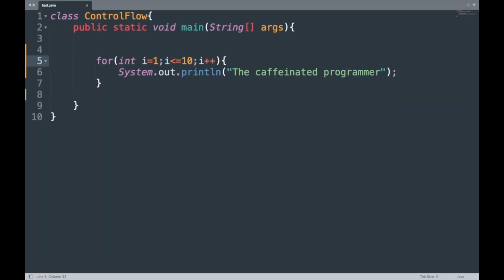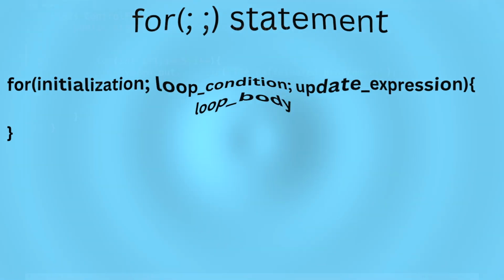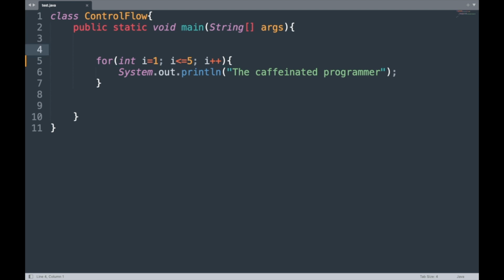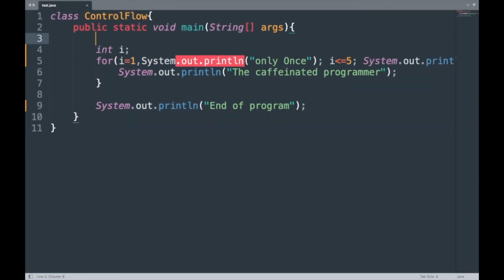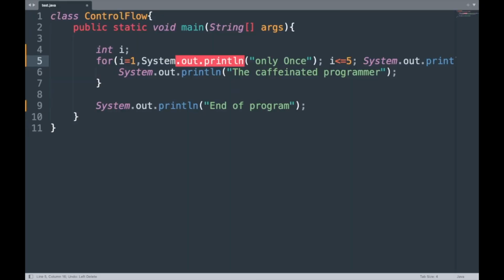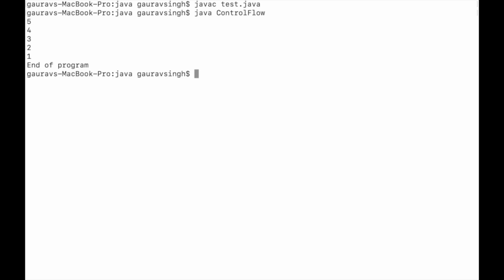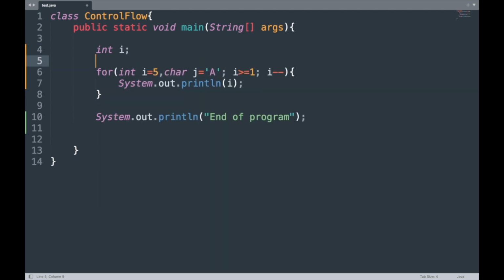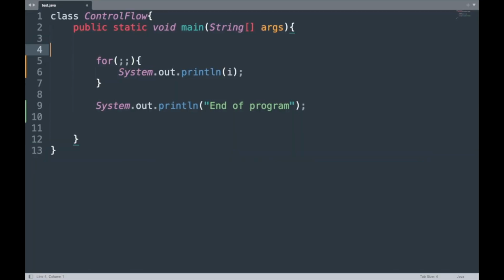Mastering Basic 'for' Iterative Statement | Loop Control Flow Statements Explained in java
This Java tutorial for beginners will teach you Java Programming from basic to advance.
In this video, we'll be diving into the world of control flow statements, specifically the 'for' iterative statement and why understanding this concept is crucial for any programmer. We'll be exploring the syntax and functionality of this essential programming tool, and show you how to use it to your advantage. Whether you're a beginner or an experienced programmer, this tutorial is sure to give you valuable insights into the basics of control flow statements.

Video Contents-
00:00 Intro
00:14 What are Loops (Iterations)?
01:51 Syntax of for statement (loop)
02:15 basic for loop program
04:51 Execution flow of for loop
05:58 Visual represention of execution of basic for loop
08:10 Forward for loop
08:54 backward for loop
09:57 data type in Initialization section (Corner case 1)
10:57 Different data types in Initialization section (Corner case 2)
12:12 Initialization of variable and expression statements (Corner case 3)
13:20 multiple expression in update expression (Corner case 4)
13:32 The 'Crab' infinite loop